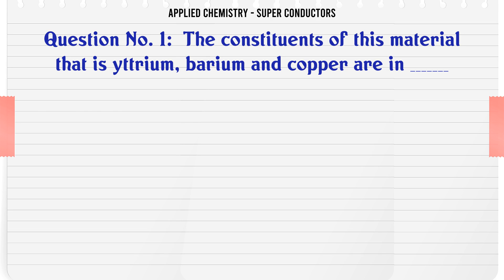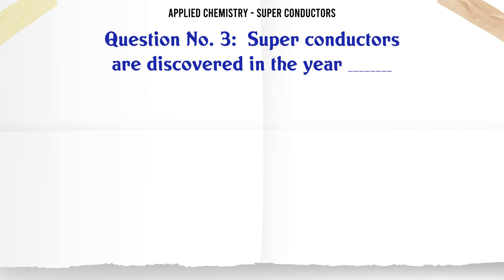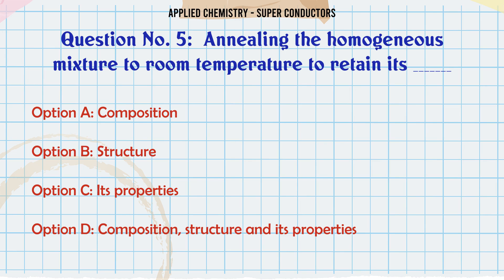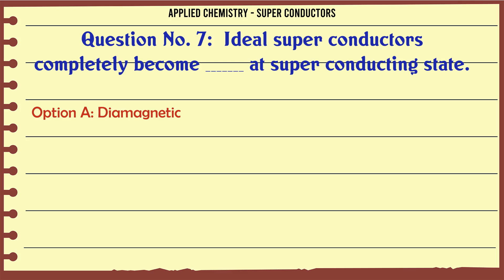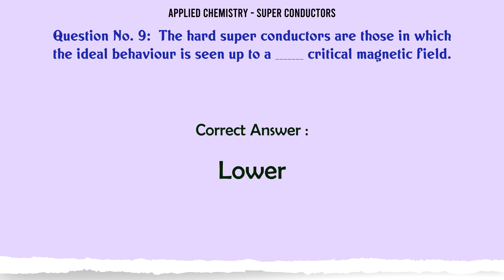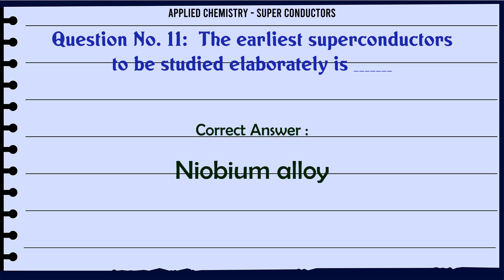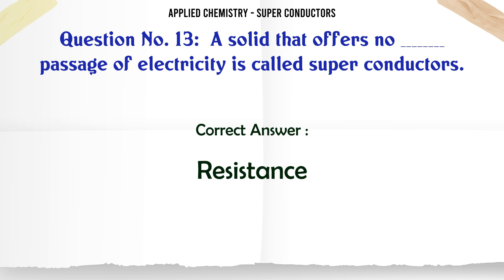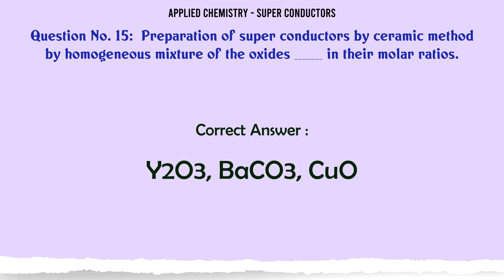MCQ Questions Super Conductors with Answers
Super Conductors GK Quiz.

Question and Answers related to Super Conductors

The shifting of electrons in super conductors is prevented by ___

A solid that offers no ___ passage of electricity is called super conductors.

The electrons head in ___ direction.

Preparation of super conductors by ceramic method by homogeneous mixture of the oxides __ in their molar ratios.

Content of this Video:

MCQ question answers for Super Conductors

Important Questions in Applied Chemistry

Applied Chemistry MCQ Questions you must know for Interviews, Exams, and Quiz